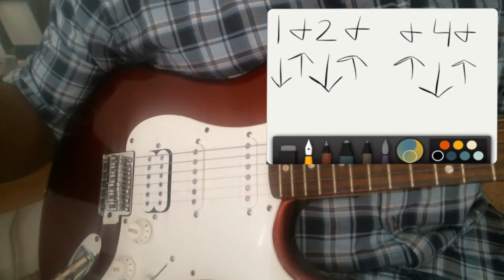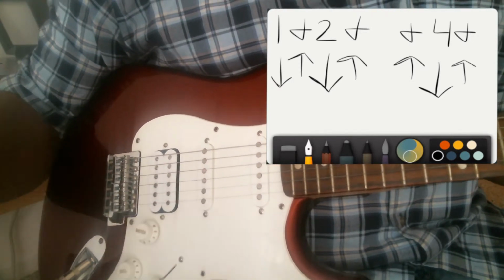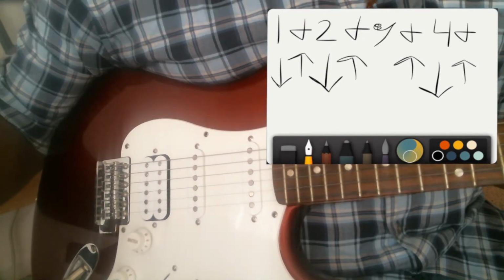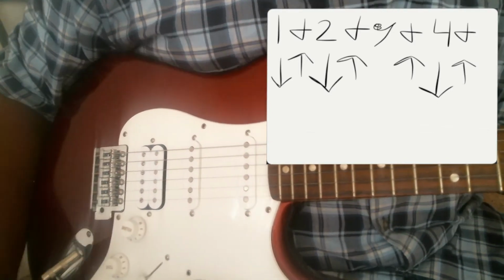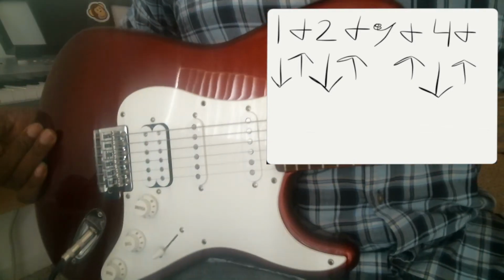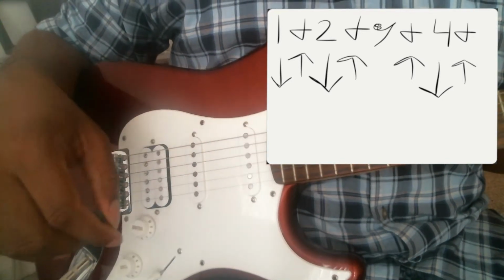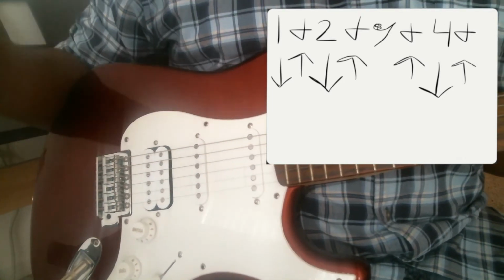Strum Patterns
Creating strum patterns on guitar.